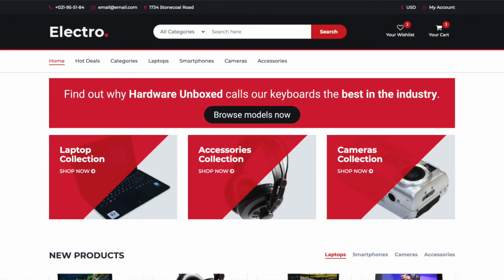Optimize pages per referral channel for a consistent journey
Oftentimes, partners will send traffic using a special link with a personal UTM parameter attached. You can use this to build your audiences. Alternatively, you can use the page referrer attribute - which means you don’t even need UTM parameters to identify the source.